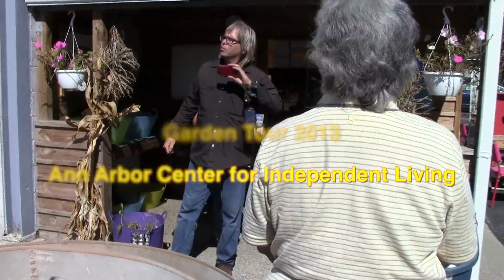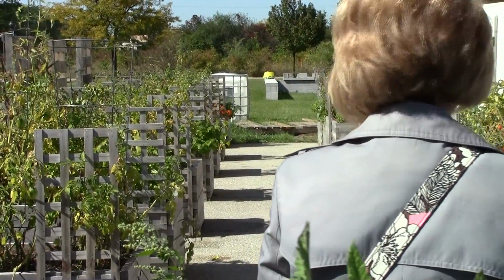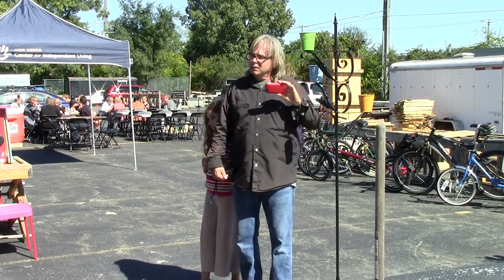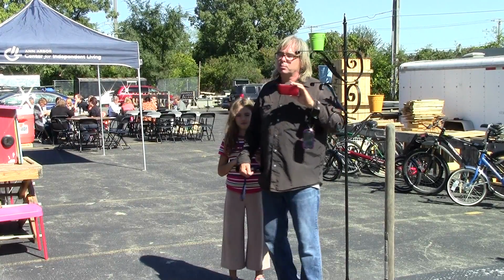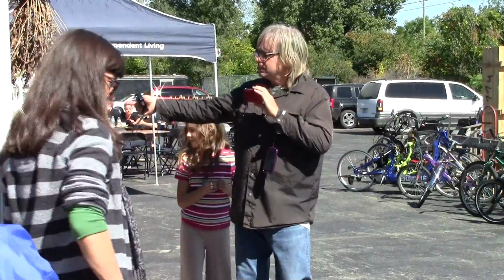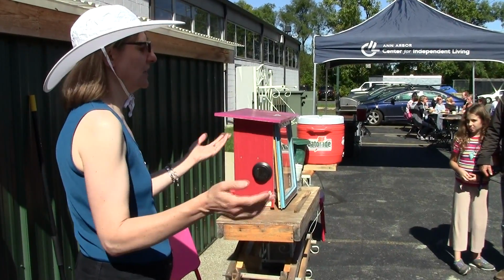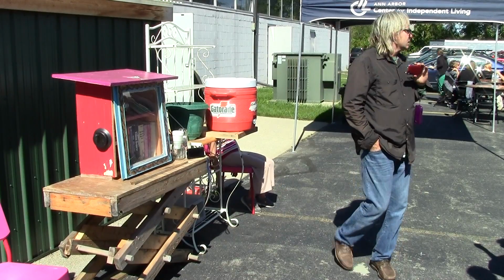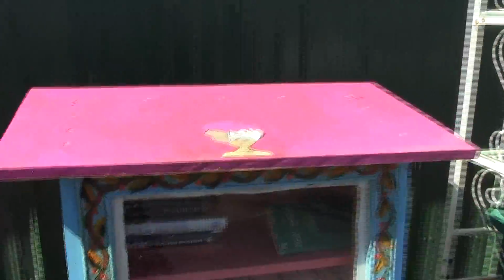Redford Topics 2013 Gardening Techniques for Persons with Disabilities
This video shows techniques to increase accessibility to gardening for persons with disabilities.  This video is part of the "I Matter" Project.  The "I Matter" Project exists to counter the way society, and some communities and people, feel that persons with disabilities, Senior Citizens, and others do not matter.  Look around you and see how these marginalized populations are treated.  Look at the limited mobility and independence, for example, offered to Senior Citizens and persons with disabilities in a lot of communities.  They are treated this way because it is felt that they do not matter and what ever is done is done because the persons in authority have their arms twisted by the law.  on how you can help make a difference.